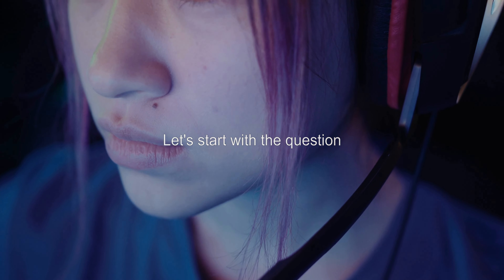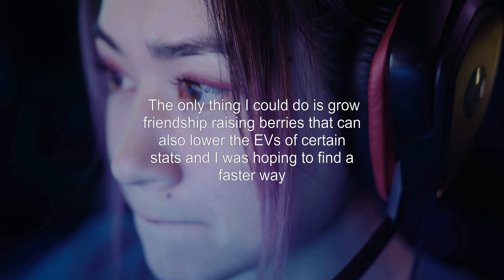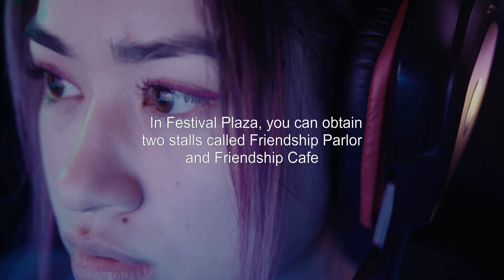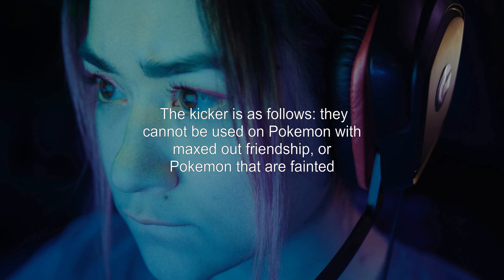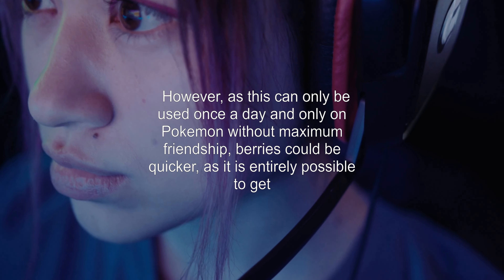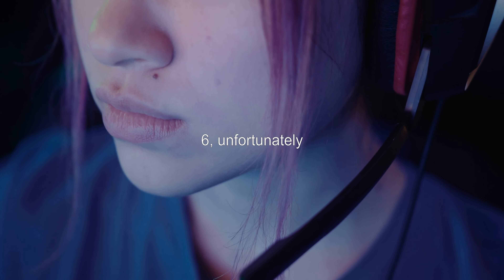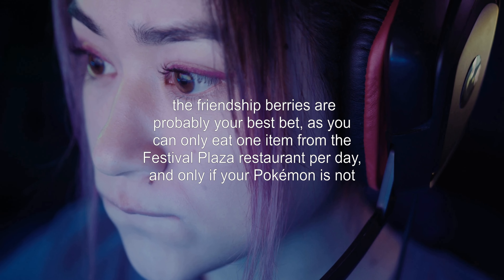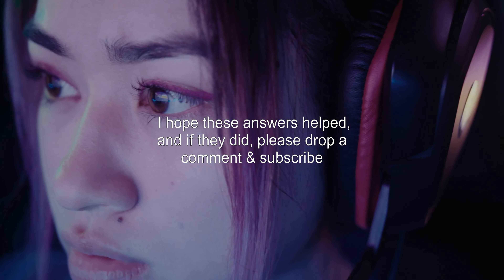What is the quickest way of resetting Pokemon's EV in Pokemon Sun and Moon?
pokemon-sun-moon: What is the quickest way of resetting Pokemon's EV in Pokemon Sun and Moon?

Related to: pokemon-sun-moon